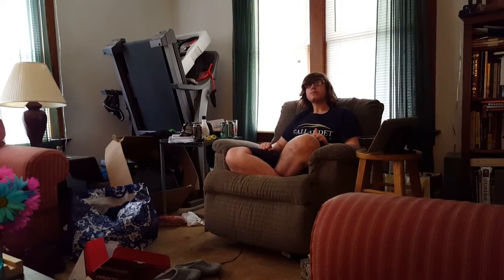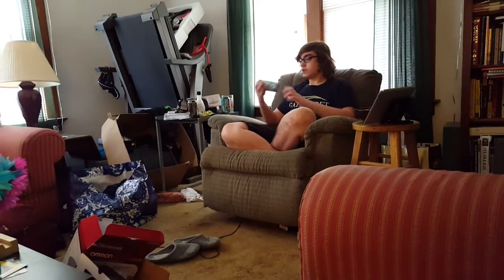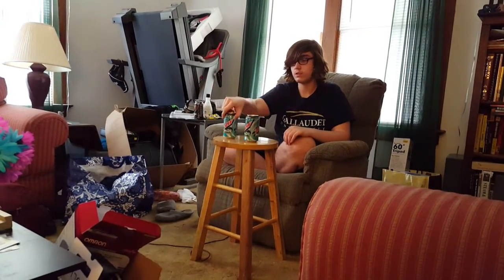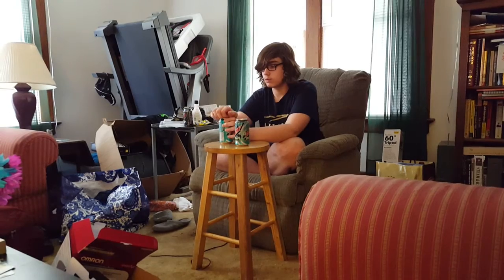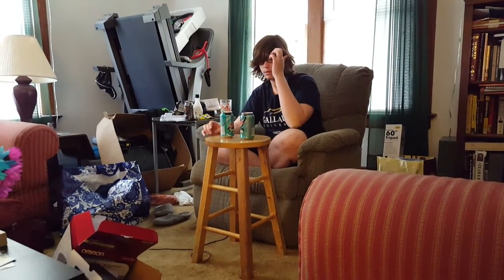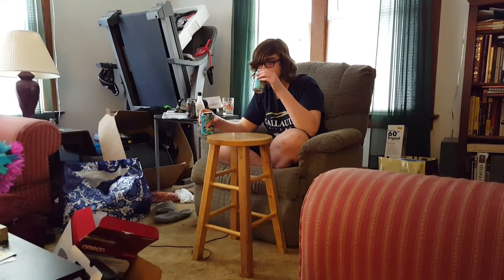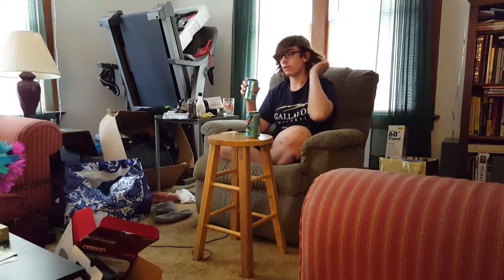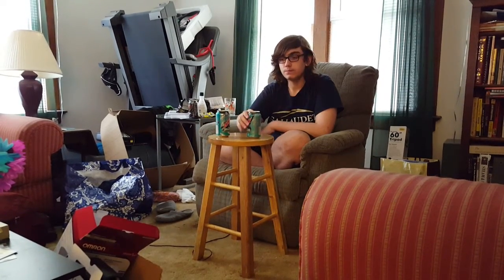Mountain Dew Baja Blast: 2015 vs. 2016 (feat. Avery Heaney TV)